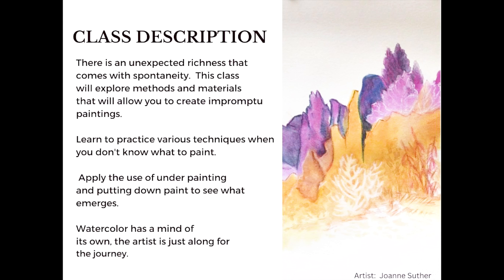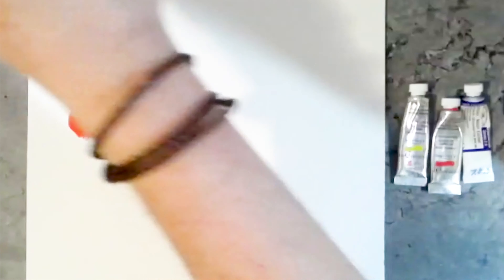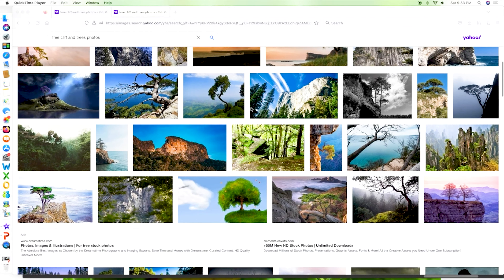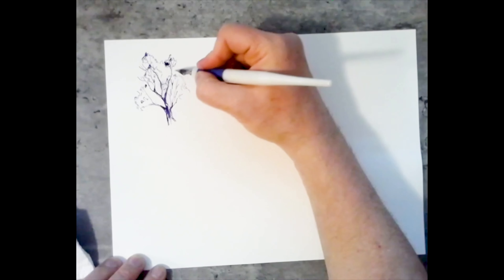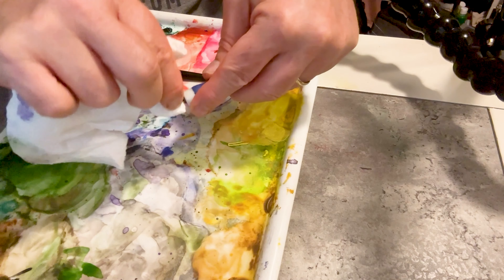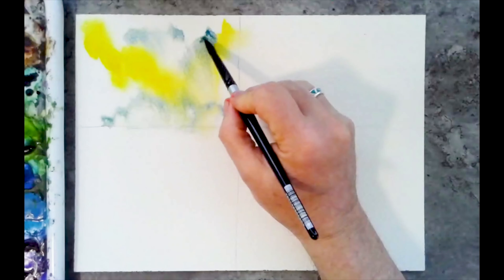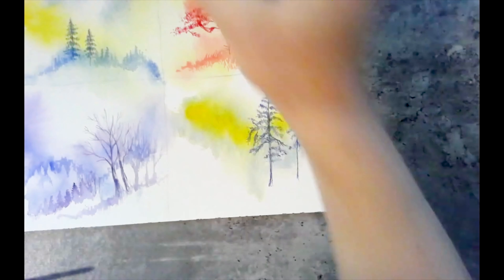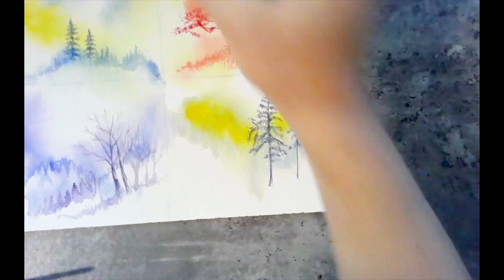Access Art: Spontaneous Watercolor Landscapes | Community Programming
Explore the methods and materials that will allow you to create impromptu watercolor paintings. Learn to practice various techniques when you don't know what to paint. Participants will apply the use of underpainting and putting down paint to see what emerges. For adults.